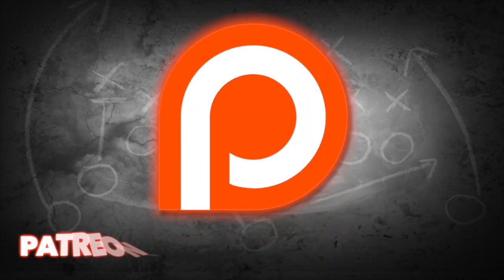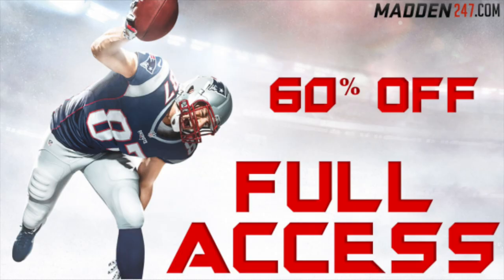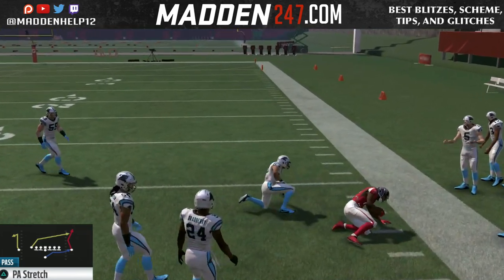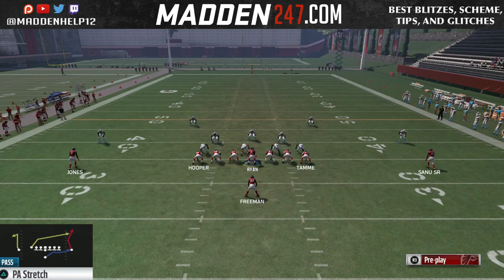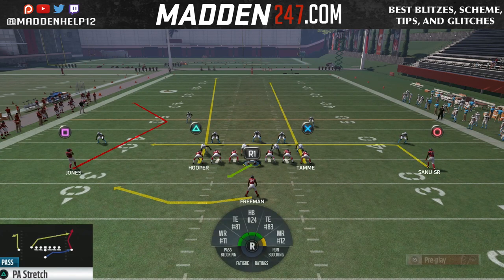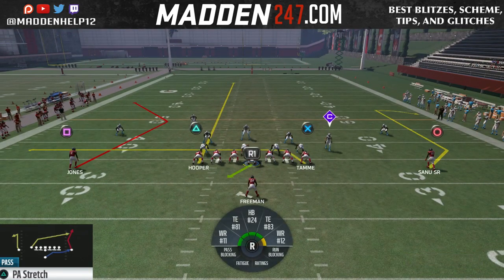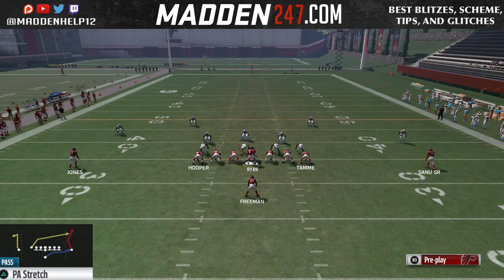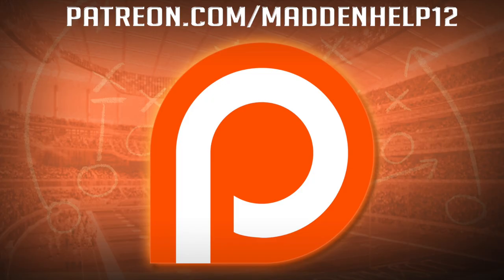Madden 17 - Singleback Ace Mini Scheme Part 2